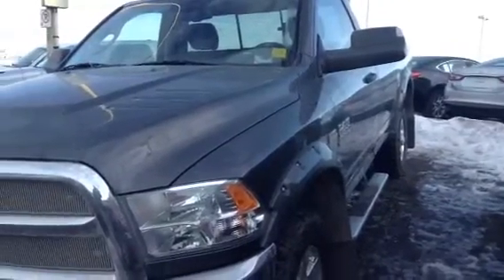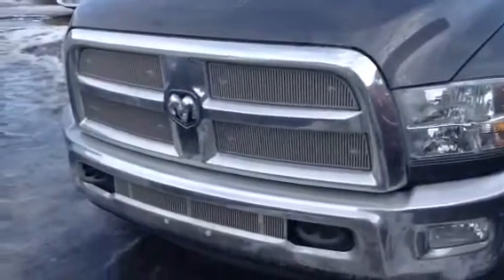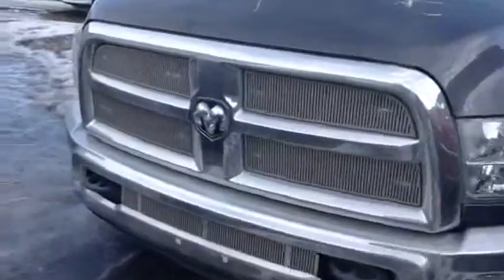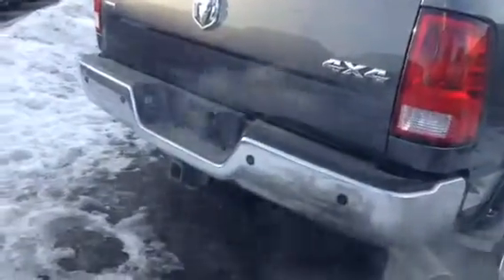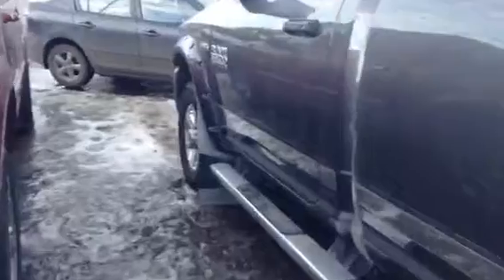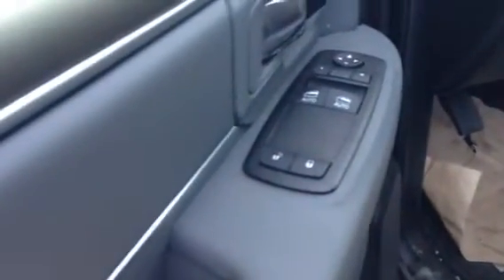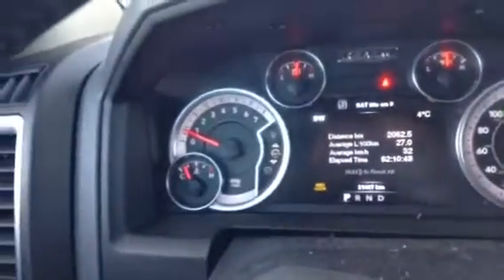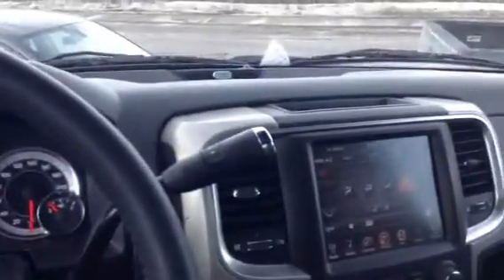Edmonton Mazda Dealer | 2014 Dodge Ram 3500 Reg Cab SLT | L